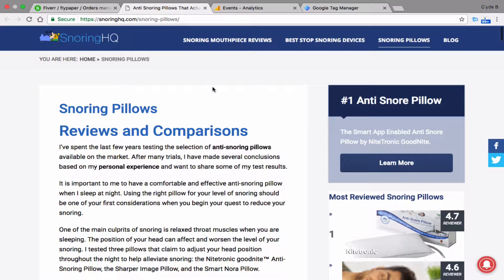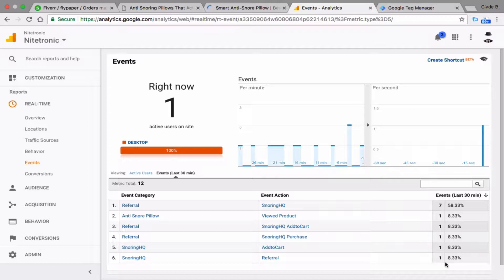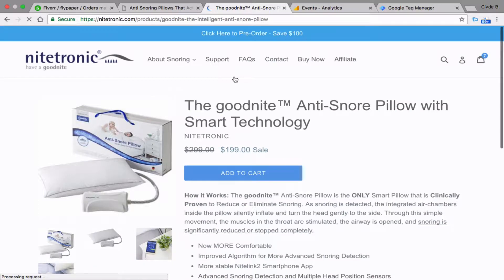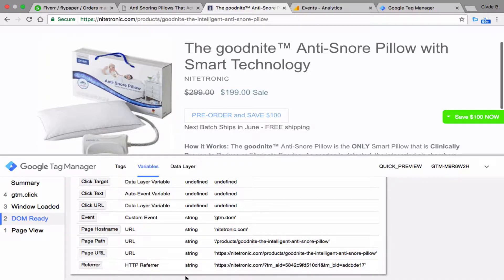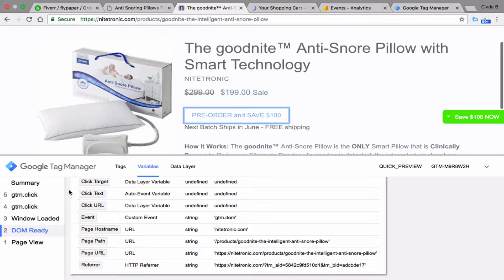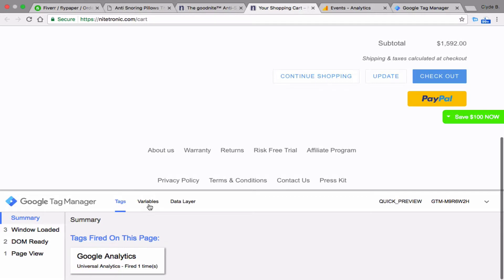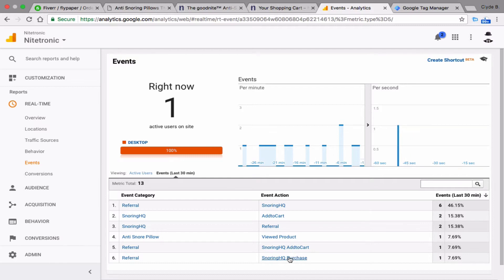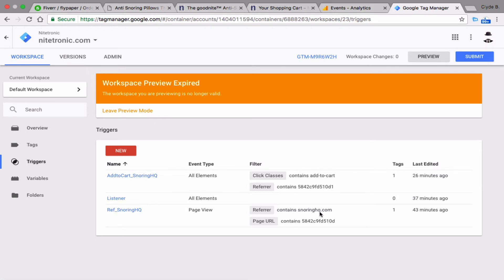Install Google Tag Manager on Shopify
Proof: GoogleTagManager can be installed on Shopify

Proof: Conversion Tracking without a monthly fee